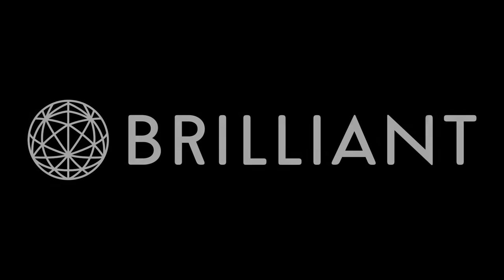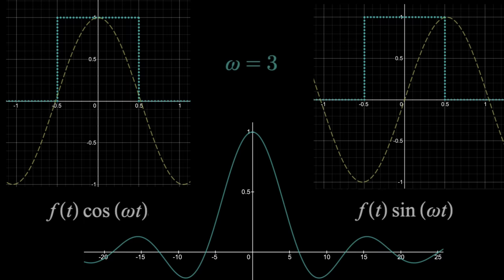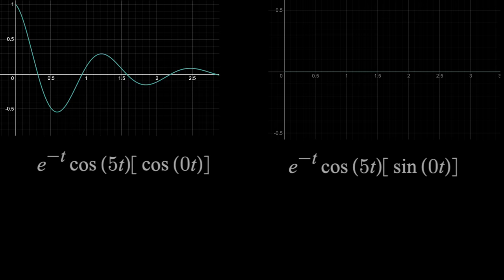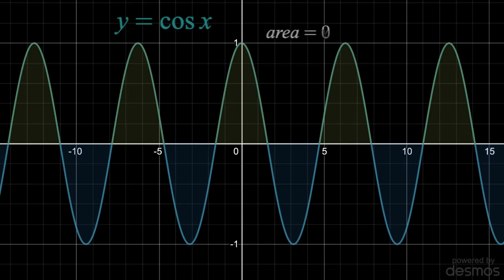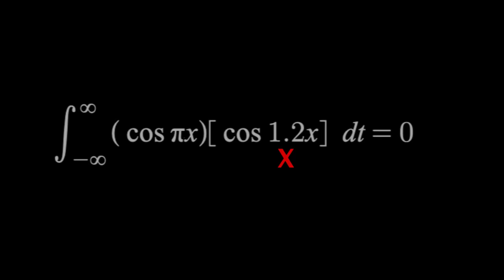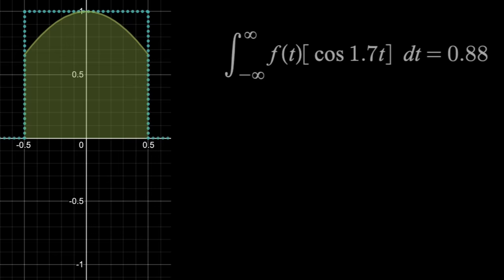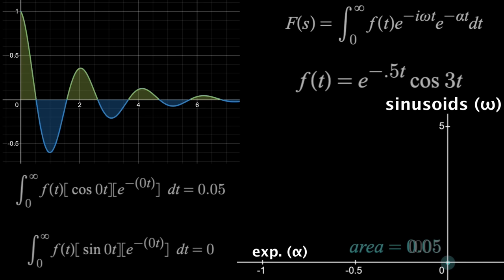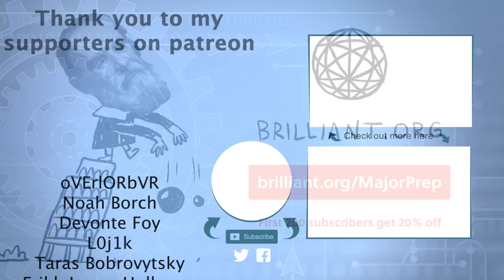The intuition behind Fourier and Laplace transforms I was never taught in school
This video covers a purely geometric way to understand both Fourier and Laplace transforms (without worrying about imaginary numbers).